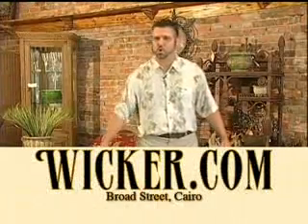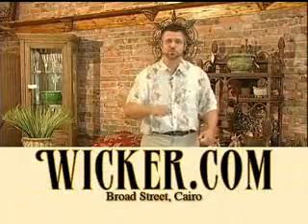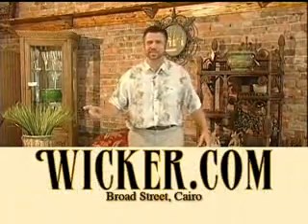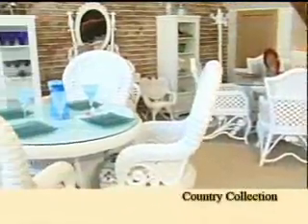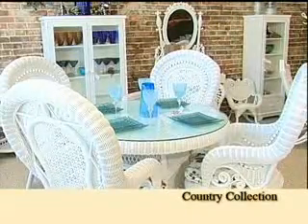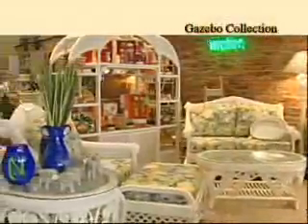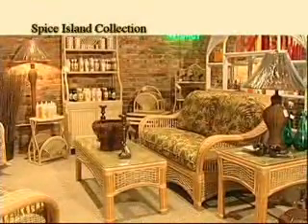Wicker.com TV Advertisement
My uncle opens Wicker.com B&M store after being online for over 10 years!